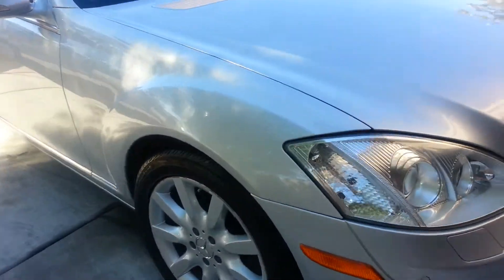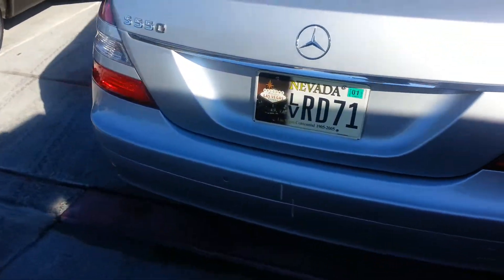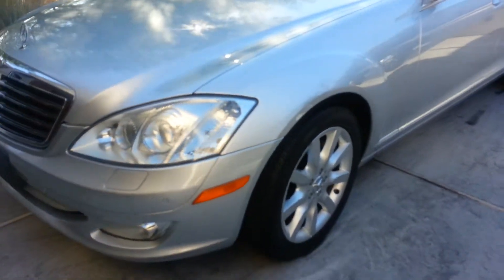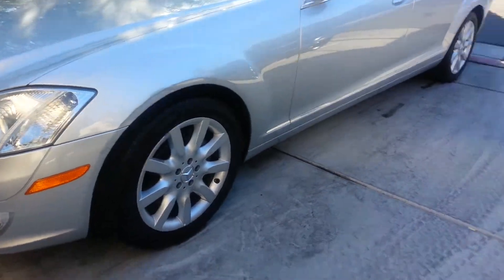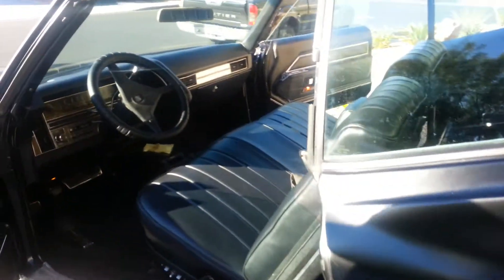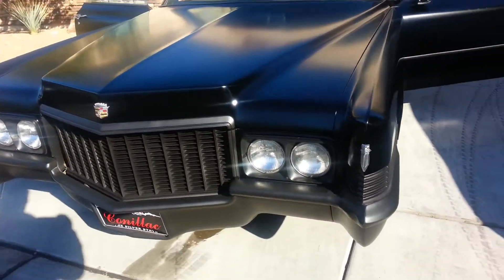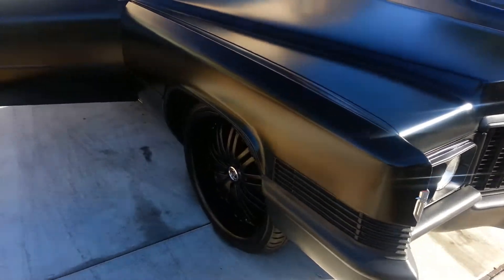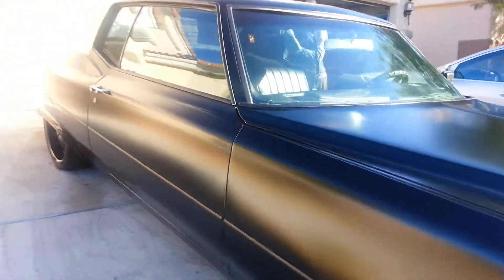S550 and matte black caddy detailed in vegas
Travelled to vegas to deliver award winning shine to this s550 and matte black caddy.